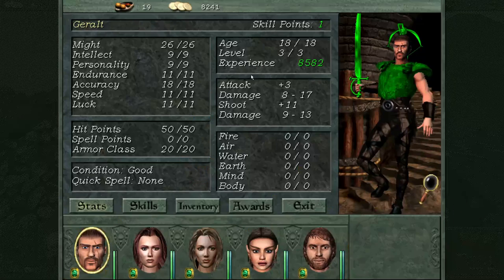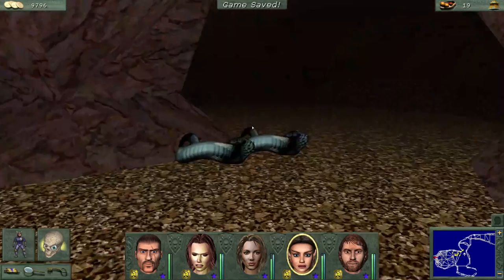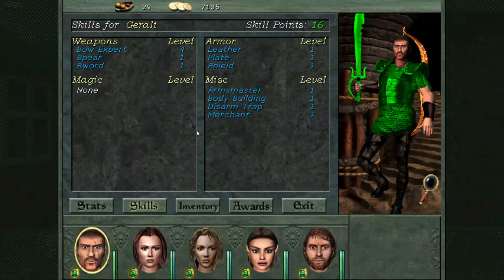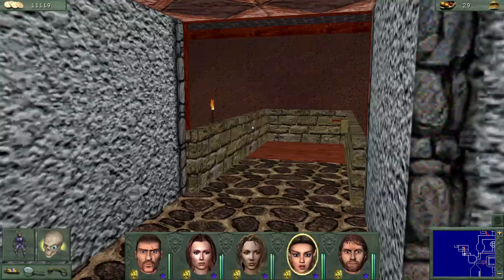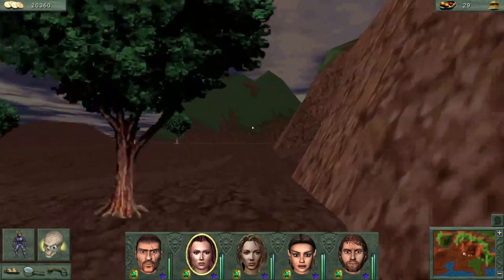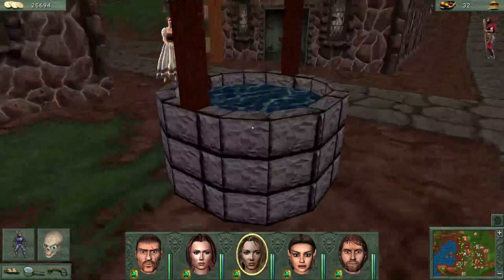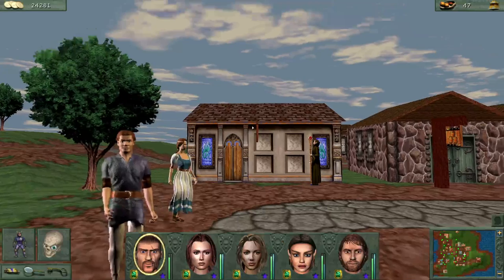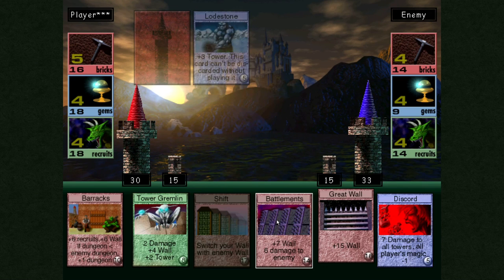Let's Play MM 8 - Merge Mod - EP24 - Magic Bows in Ironfist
In this episode of Might and Magic 8 + Merge Mod we fight on through the early game.

I use the Merge Mod, no Suicide Dives and only 1 Sorcerer to make the Game more challenging.

So enjoy the show and if you like it, hit the goddamn Button ;-)!